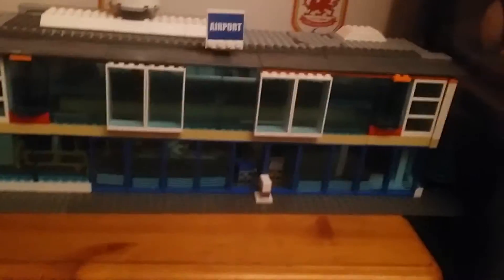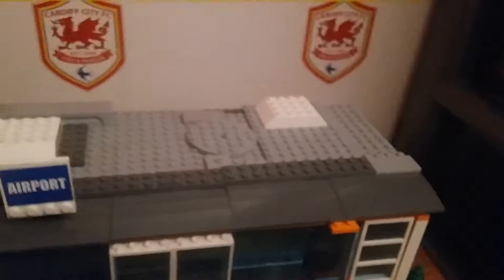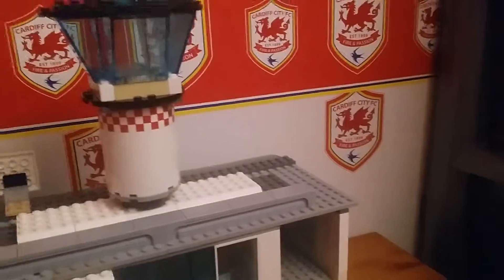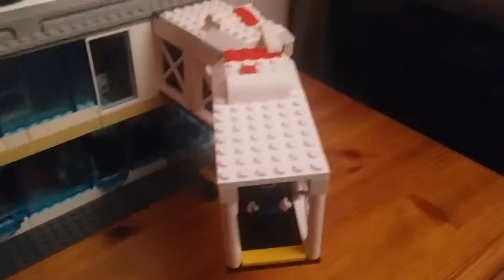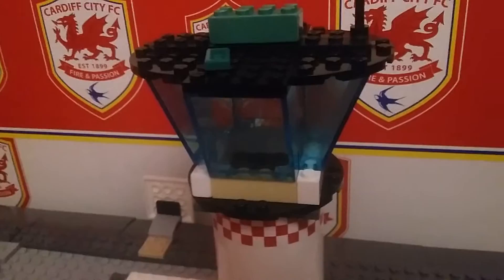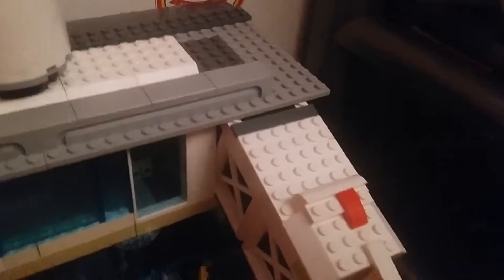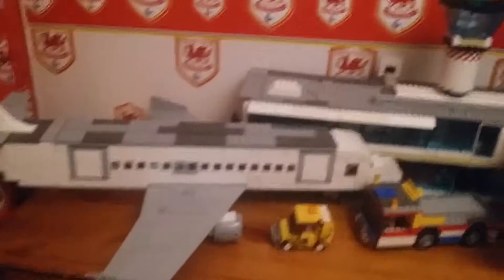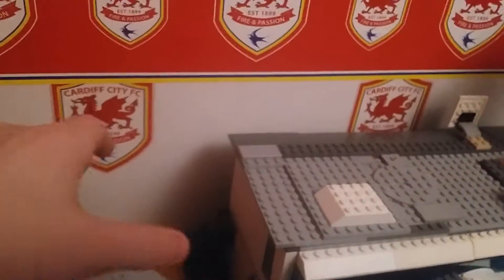Lego airport and airplane and tug truck